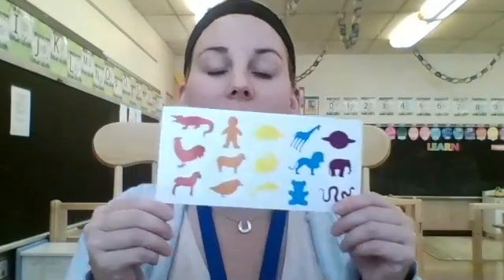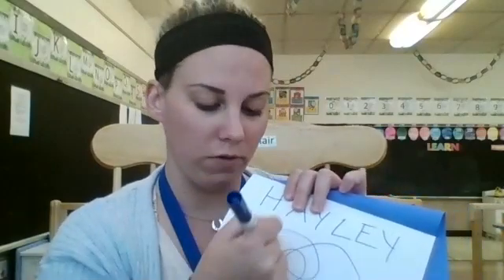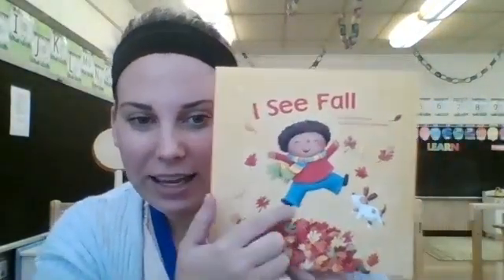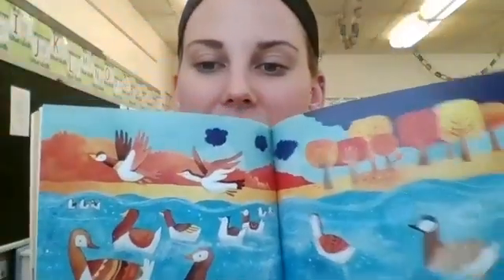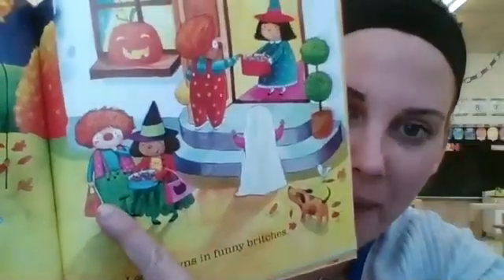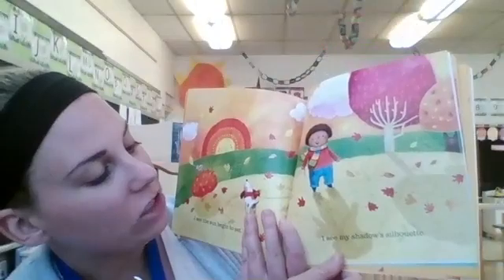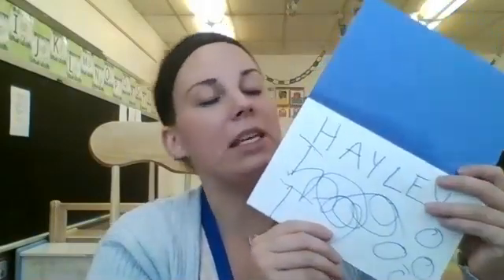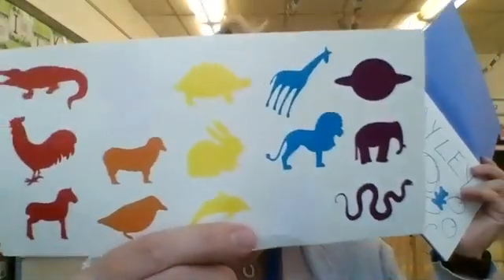Nov 5 Writing Skills EHS 11